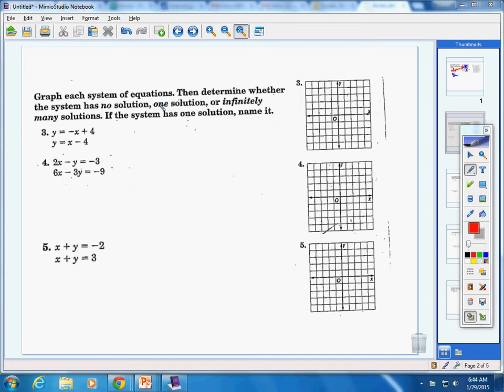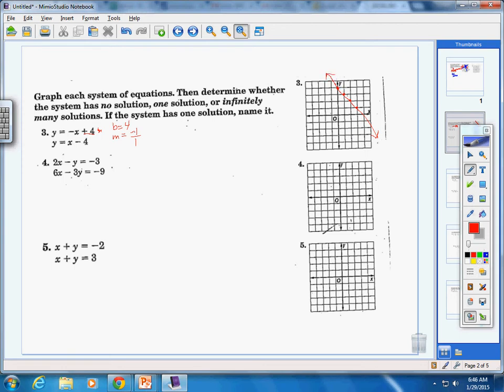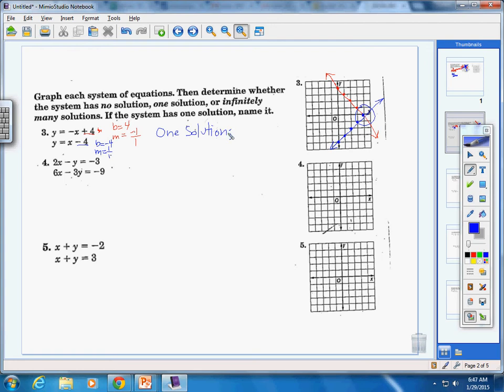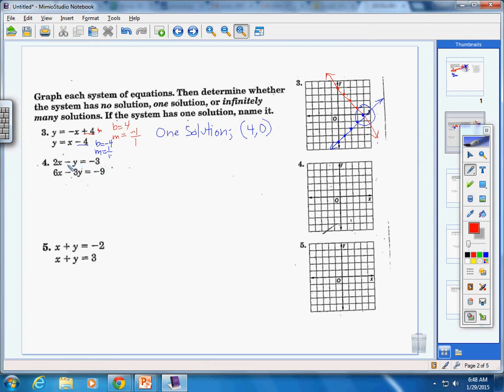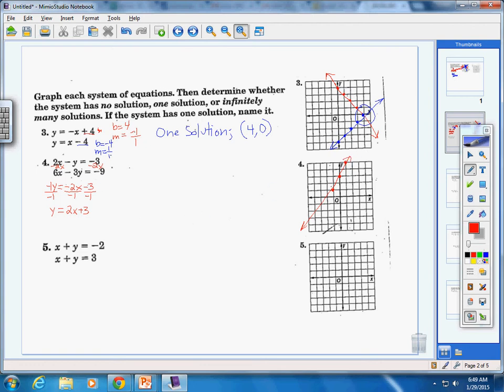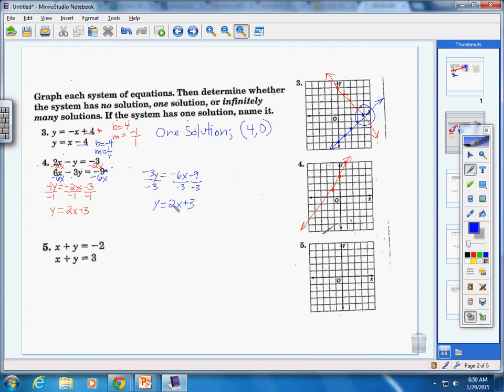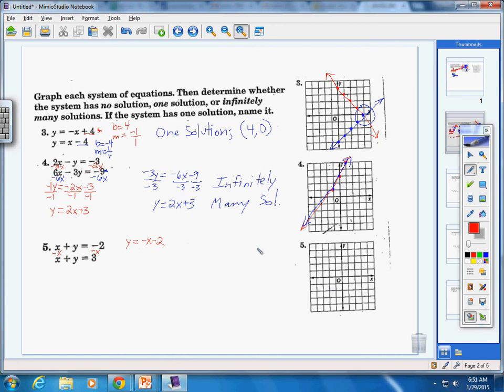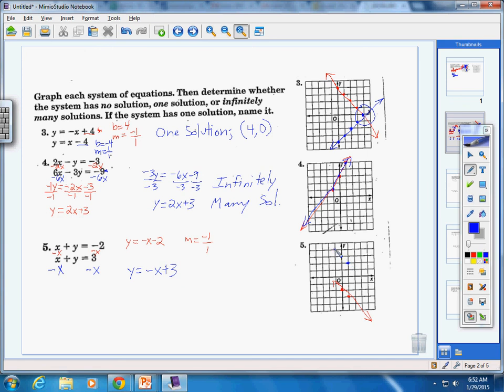Test Review Questions 3 5